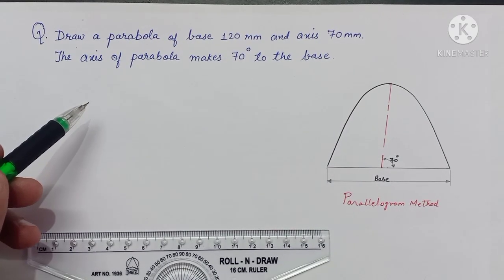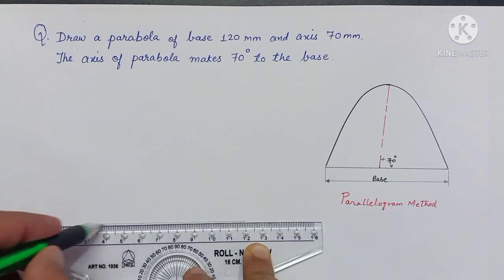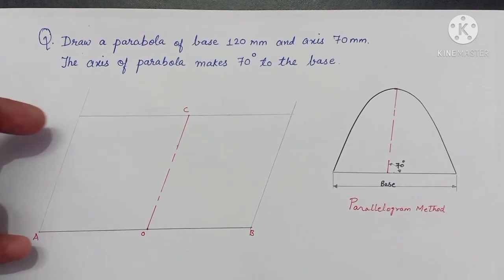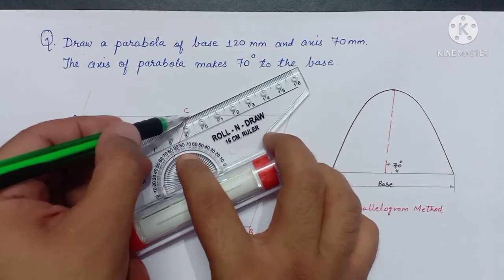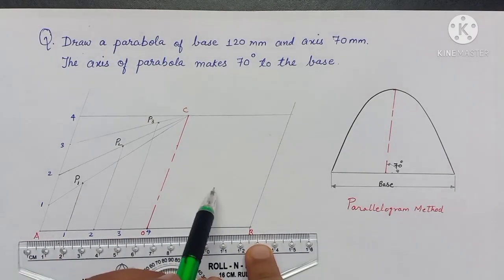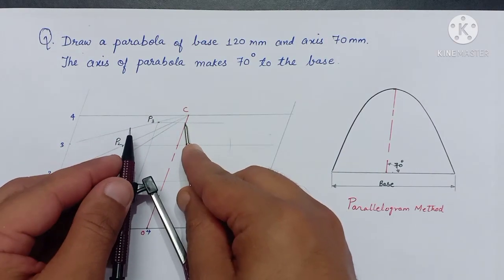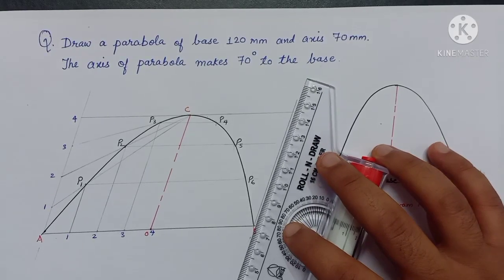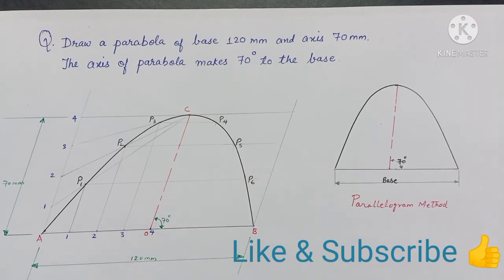Parabola |Parallelogram Method | Conic Sections | Engineering Graphics | RTM Nagpur University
How to draw Parabola using Parallelogram Method